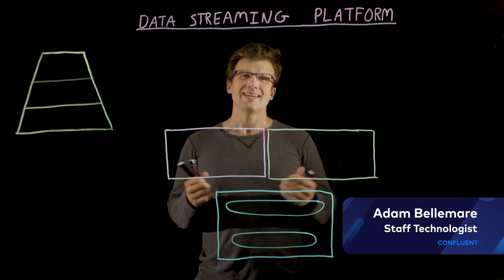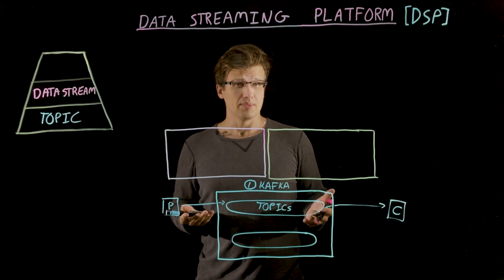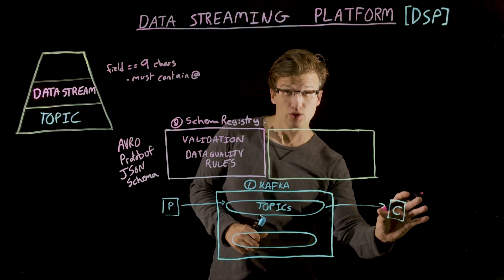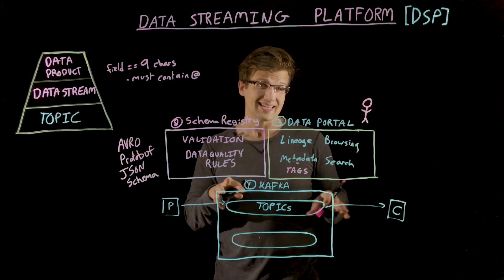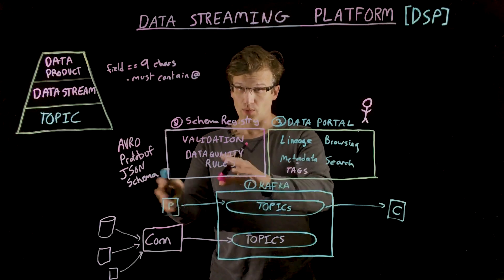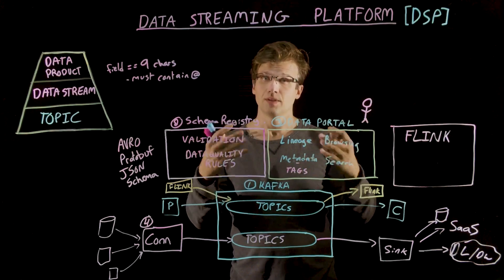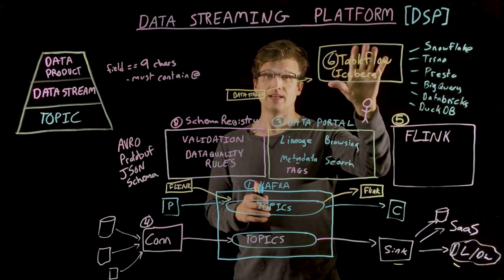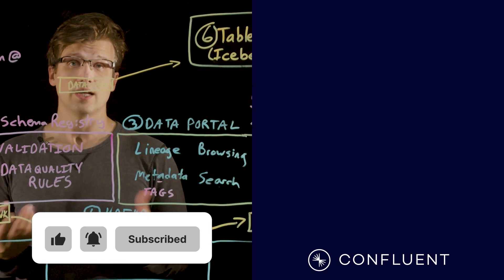What is a Data Streaming Platform?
A Data Streaming Platform (DSP) is composed of six major inter-related components, covered in detail in this video. Each component has evolved over time to servce specific needs in the data streaming platform, but together form a whole that is greater than its sum.

While you can build your own DSP by following the outline in this video, you can also get started immediately with Confluent’s DSP today

A DSP provides a complete solution for unified end-to-end data streaming. It provides all the necessary capabilities to succeed in data streaming, incuding data connectivity, integration, discovery, security, and management. Ultimately, a DSP makes it easy for you to build, use, and share data all across your organization for any use case.

RELATED RESOURCES
► What Is a Data Streaming Platform (DSP)?

CHAPTERS
00:00 - Introduction, a DSP’s Six Parts
00:30 - Pyramid Model of Data Streaming Evolution
00:46 - Apache Kafka (Part 1)
1:55 - Schema Registry (Part 2)
3:53 - Data Portal (Part 3)
5:44 - Connectors (Part 4)
7:30 - Stream Processor Flink (Part 5)
8:40 - Tableflow (Part 6)
10:33 - Conclusion